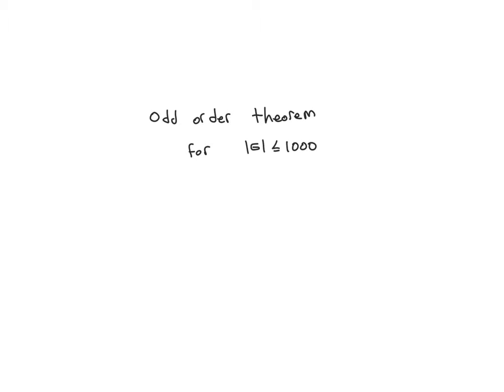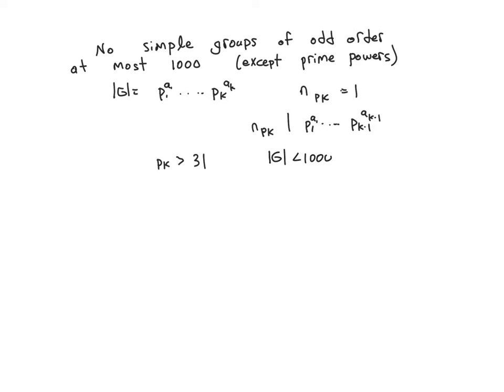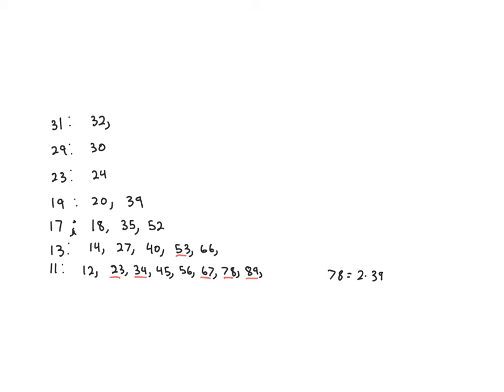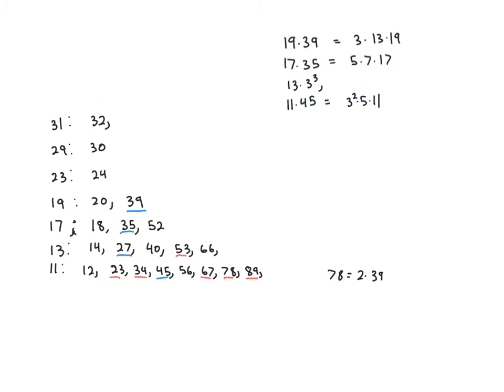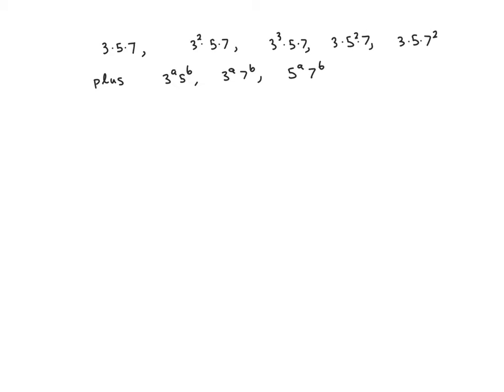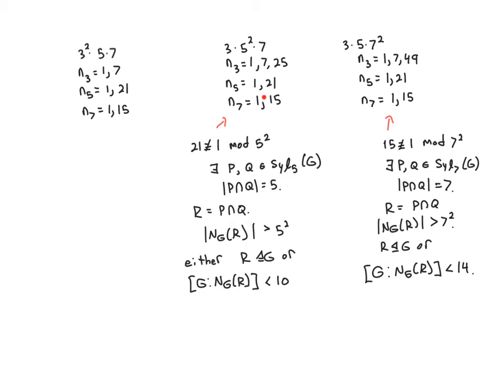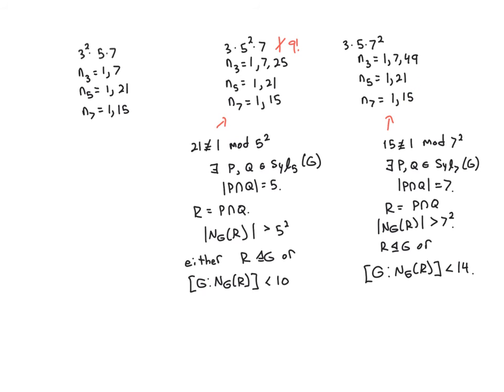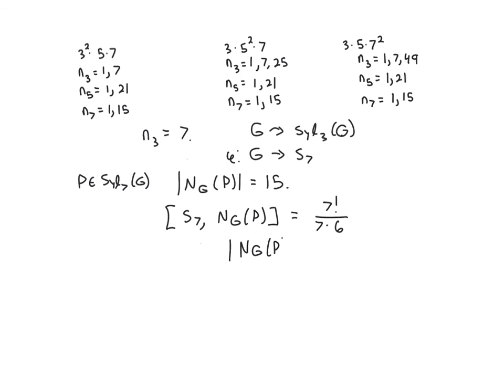odd order 1000